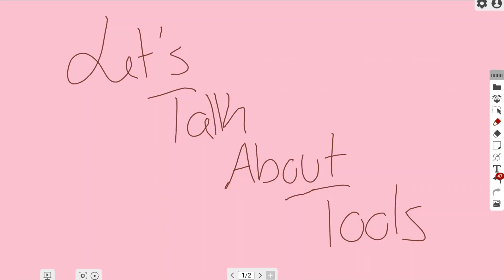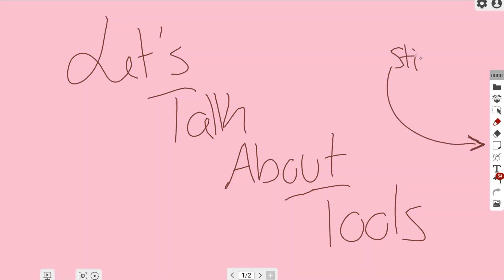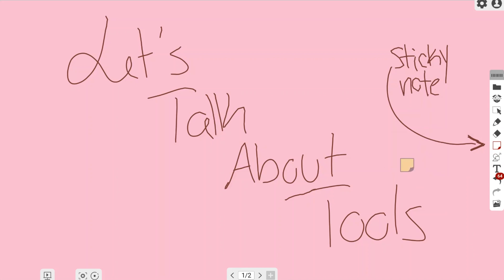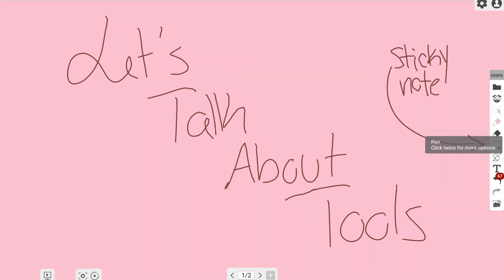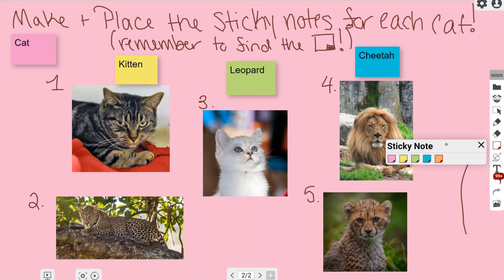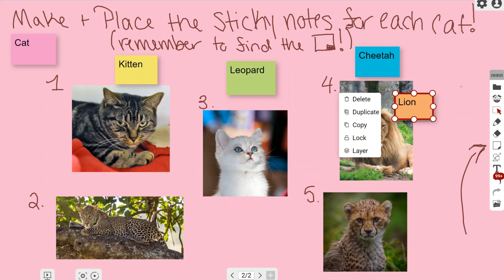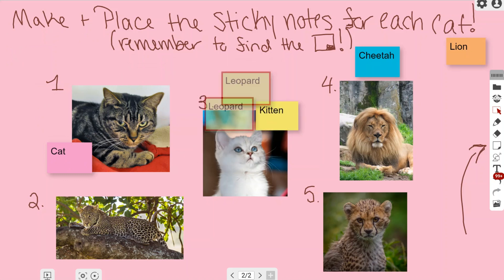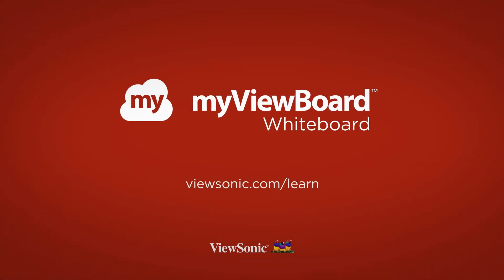myViewBoard Whiteboard: Working with Sticky Notes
If you want to make a note of something on the canvas but don't want to use the Pen or Text tools, you can use colorful sticky notes instead.